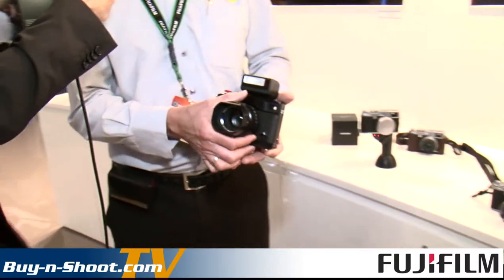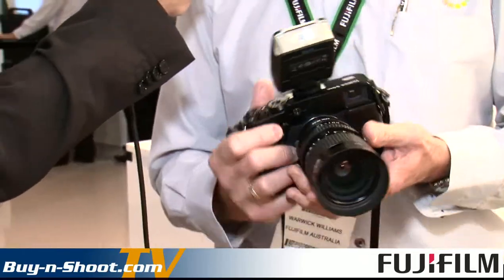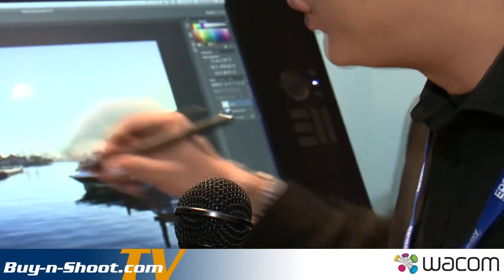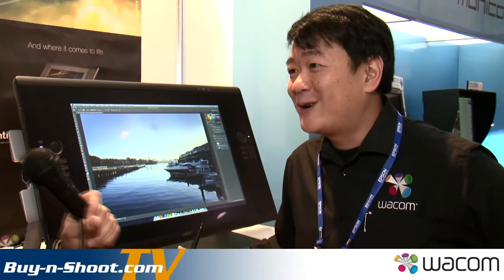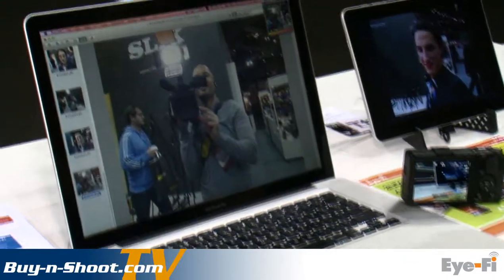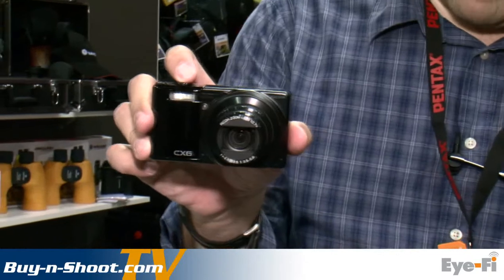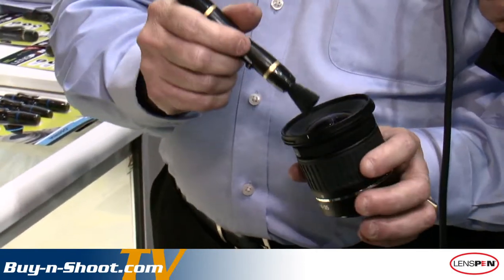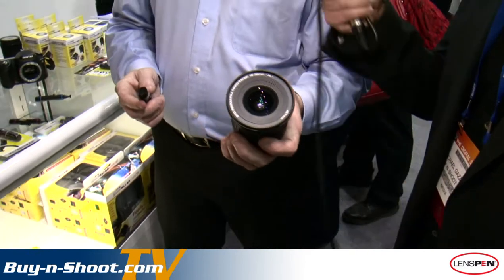Buy-n-Shoot.com The Digital Show 2012 Full Report.mp4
Buy-n-Shoot.com The Digital Show 2012 Full Report. Interviews with Canon, Nikon, Olympus, Fujifilm, Wacom, Epson, SanDisk, Eye-Fi, Pentax, LensPen, Tamrac, EIZO, The Edge Professional Lab and The Digital Show 2012 Show Organiser Paul Curtis. Discussion on new digital cameras, photo lab equipment, wifi cards and memory cards, camera bags and cleaning products, monitors and all things photography. 31 minutes of video with marketing and brand managers from the biggest photographic companies on the globe.